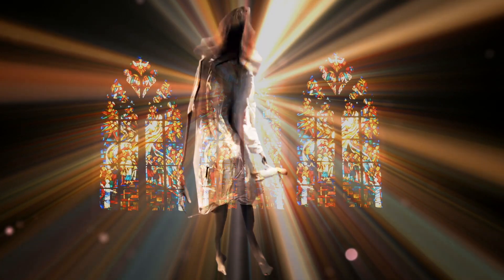Little Dove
As my lips touches your wine
I feel a sweetness that appears sublime
It's like a forgotten thought

A story that can never be
A love no one else can see

That's how Blix see thee 'Little Dove'